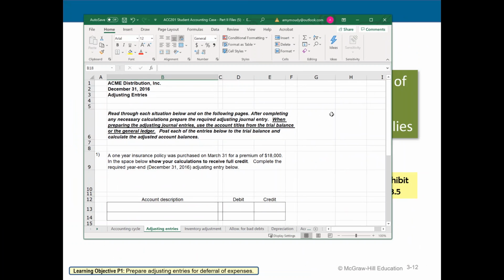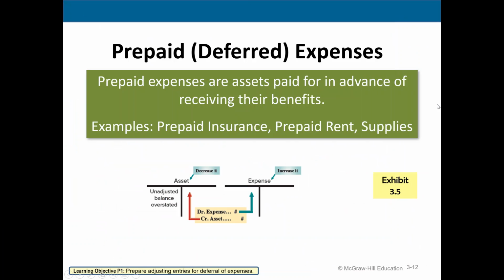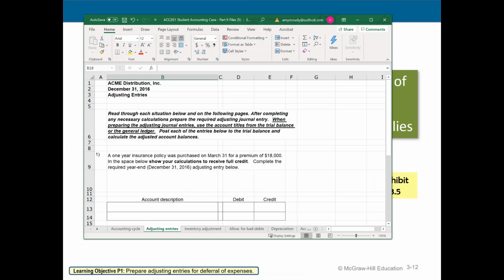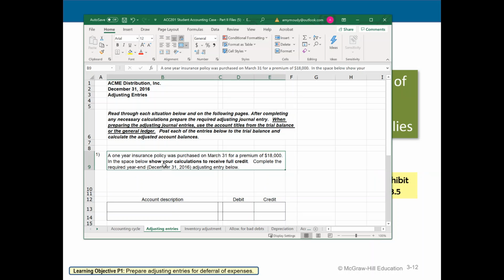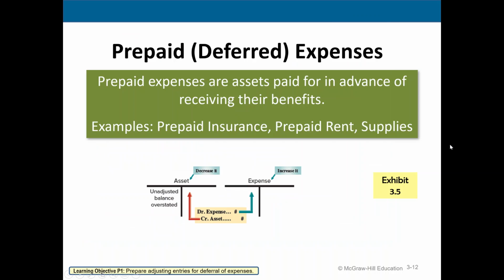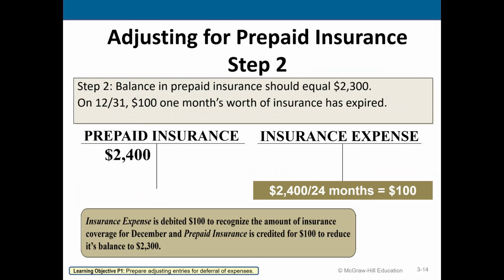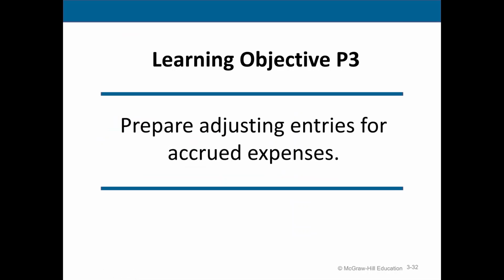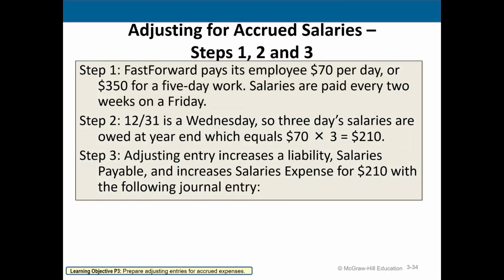ACC 201 Getting Started with Adjusting Journal Entries Complete after Review of Unadjusted Trial B